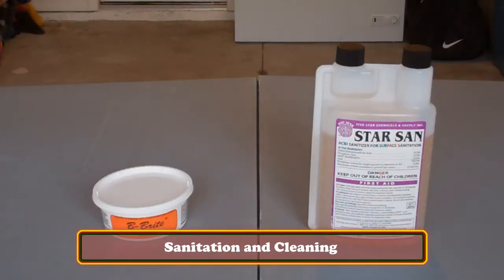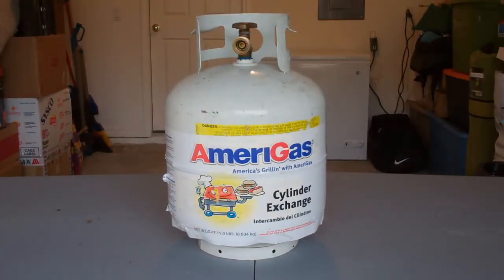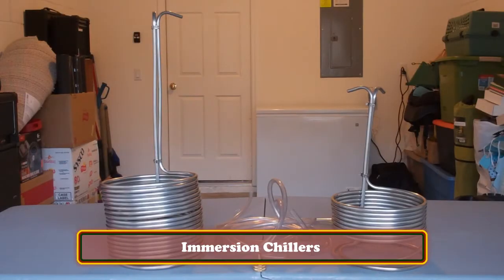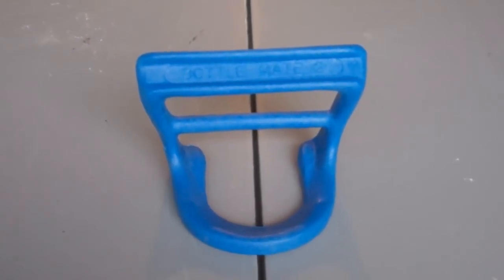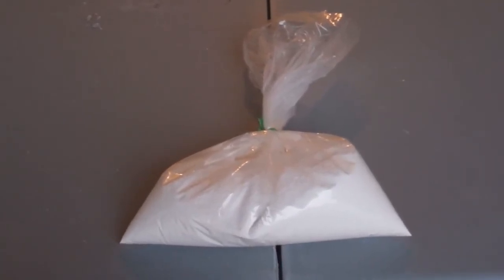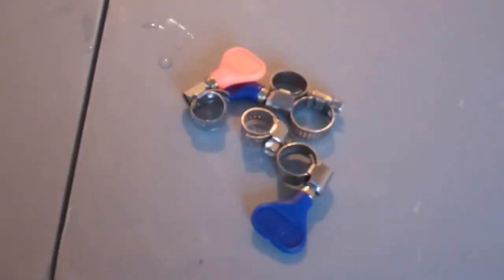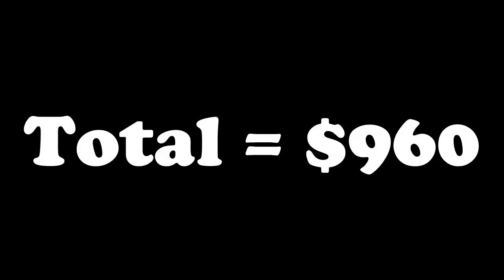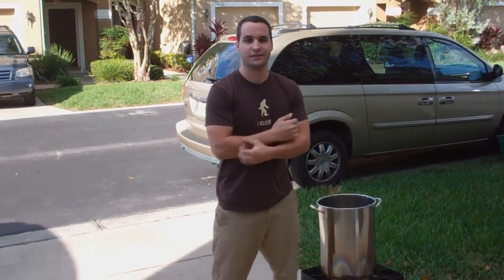The Beer Chasers - Ep. 08 - It's all grainy!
On this episode, Preston walks you through his new all grain setup, and the guys brew the Weihenstephaner Hefeweizen clone using the ingredients they picked up in Episode 07.